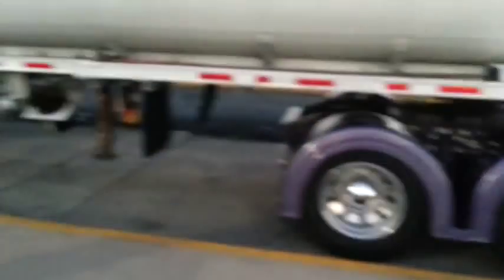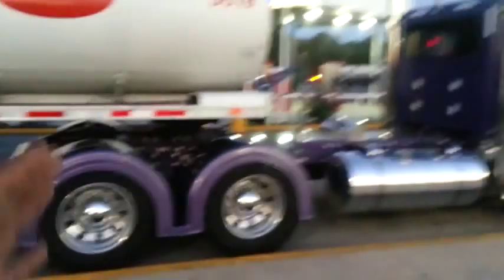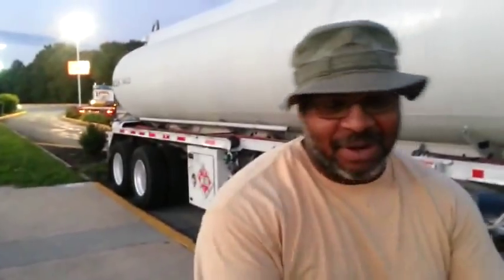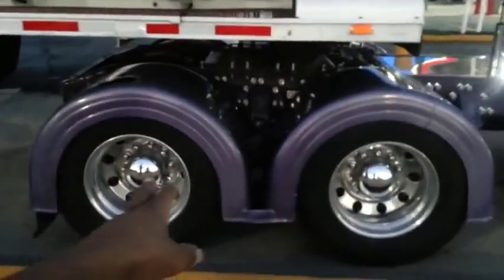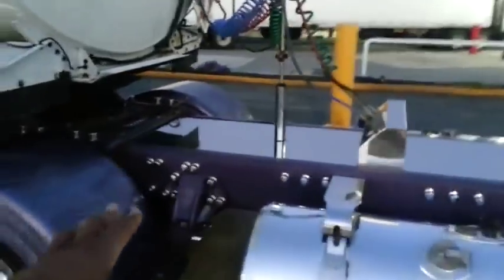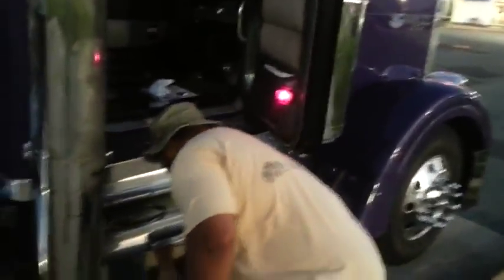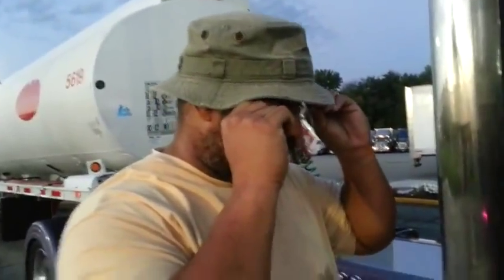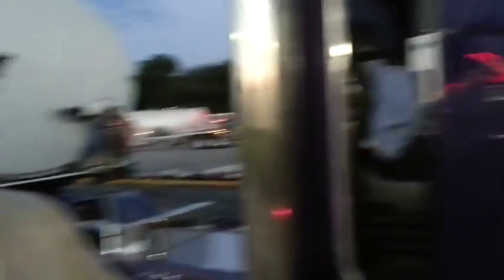Large Car OTR/Todd His Purple Peterbilt379 like it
Got one of my old videos back.. OH HAPPY DAYS ..